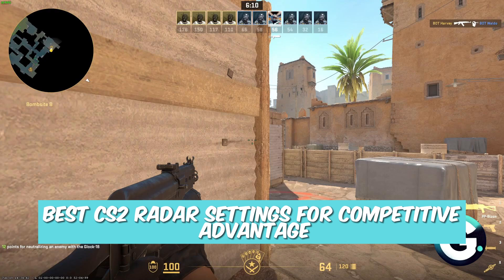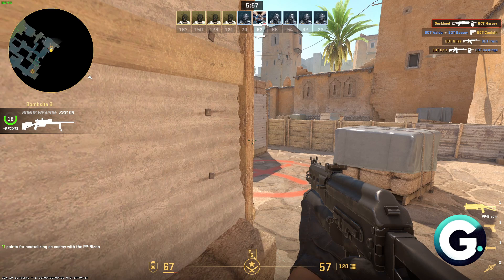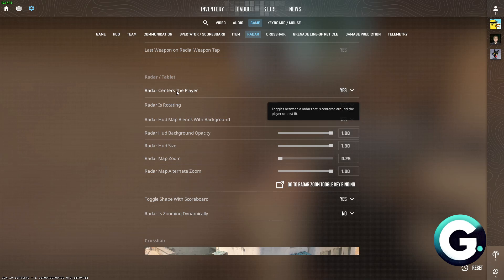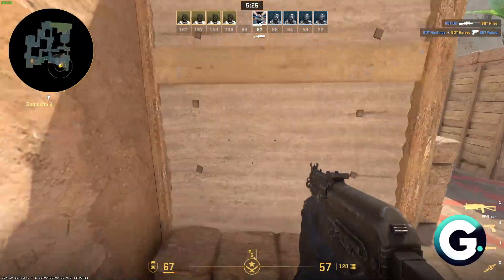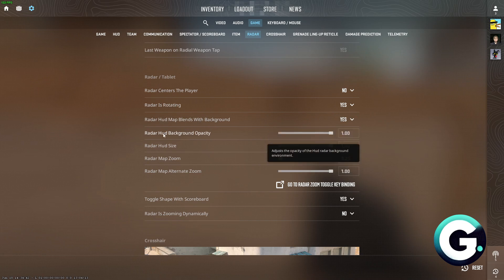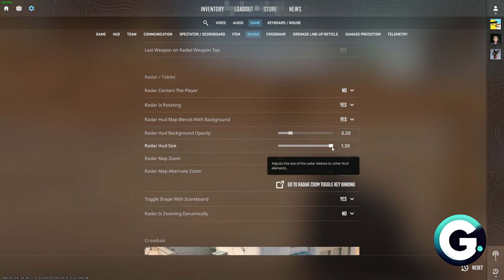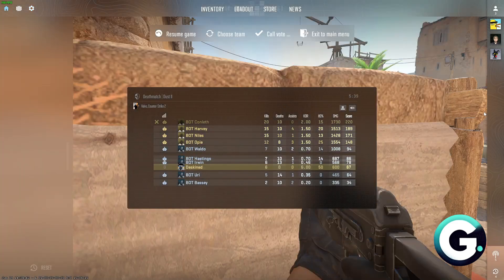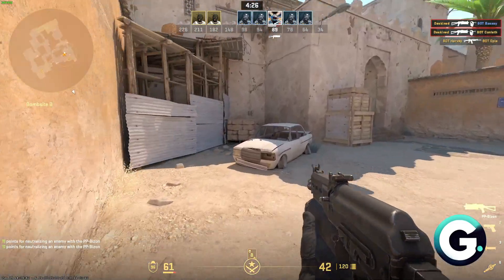Best CS2 Radar Settings for Competitive Advantage (Step by Step 2026)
Hello in this video I will show: Best CS2 Radar Settings for Competitive Advantage (Step by Step 2026)